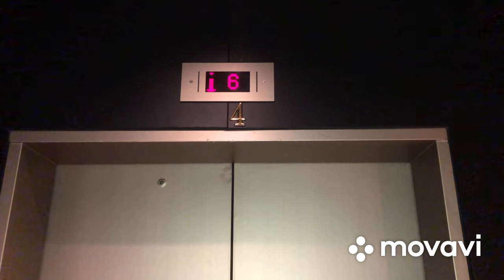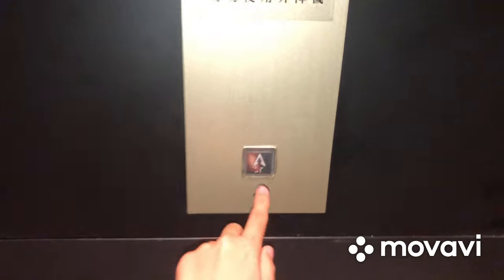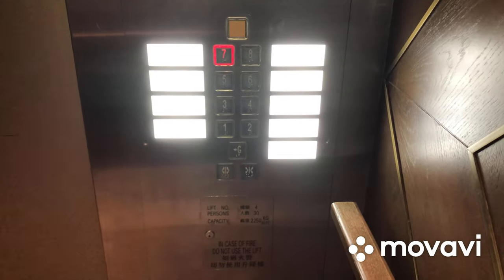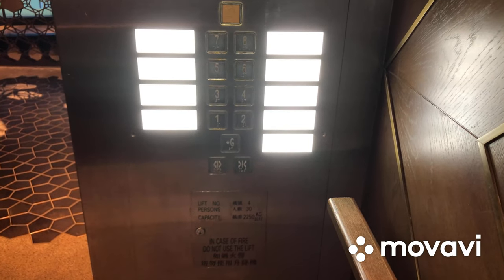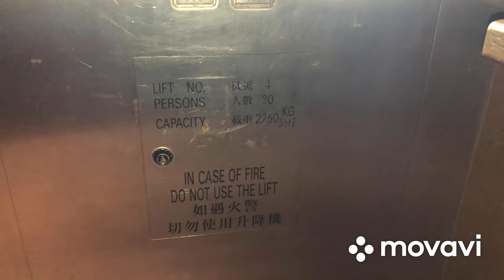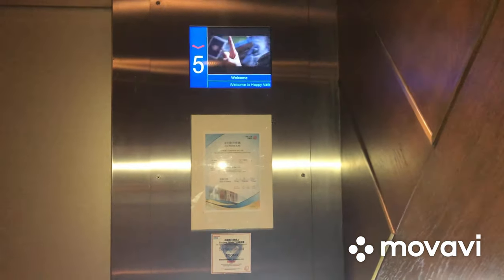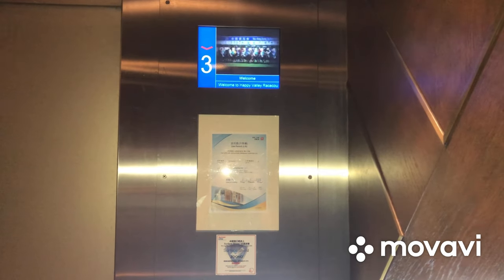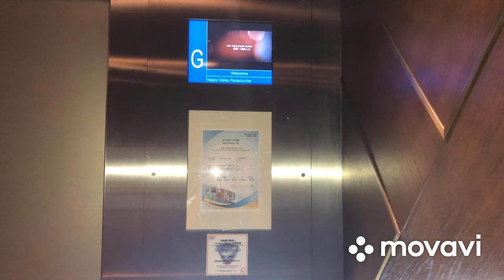2012 OTIS traction elevators @ Grandstand F of HKJC Happy Valley Racecourse (Provincial)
These elevators were nice with the KA117B buttons, Tonic LED floor indicators on the outside and a Vander TV indicator in the inside, except that most floors were locked. CVE9120, what do you think of these elevators?

Elevator information
Brand: OTIS
Capacity: 2250kg and 30 persons
Year installed: 1986, modernized in 2012
Floors served: G, (1-6), 7, (8)
Fixtures: STEP KA117B
Scenic windows: No
Door type: Center opening
Braille/tactile on buttons: Yes, only in elevator 4
Operating panel for wheelchair: Yes
Automated voice guidance: Yes, supplied by Vander Electronic Technology
Arrival chimes: Yes
Direction indicator: Yes, combined within the floor indicator